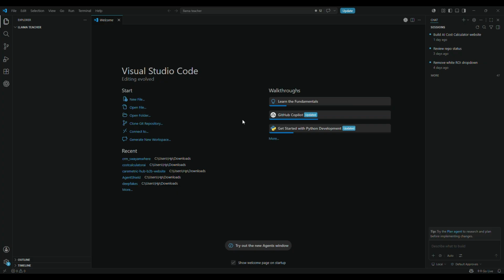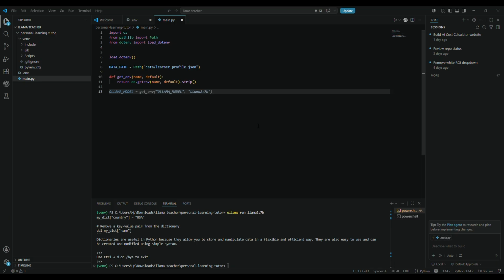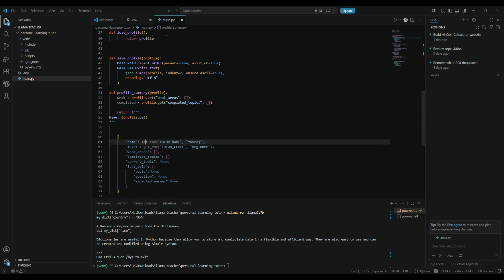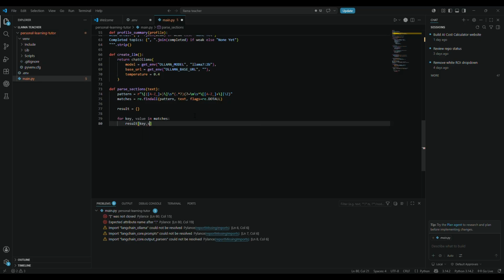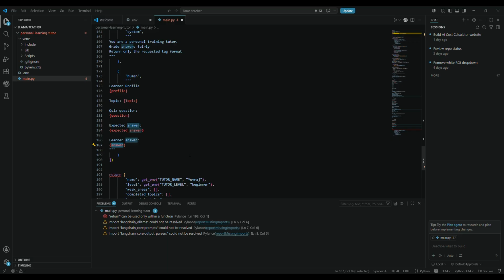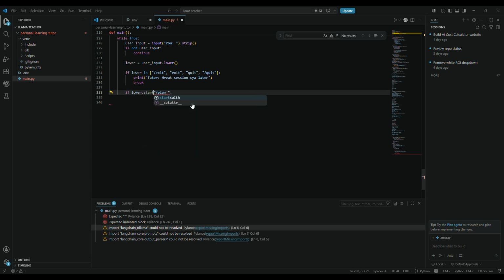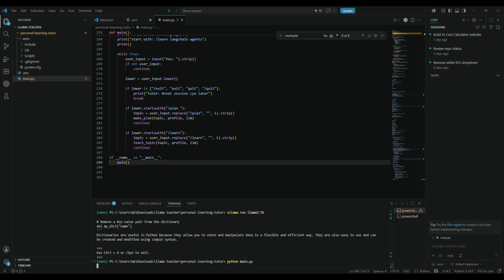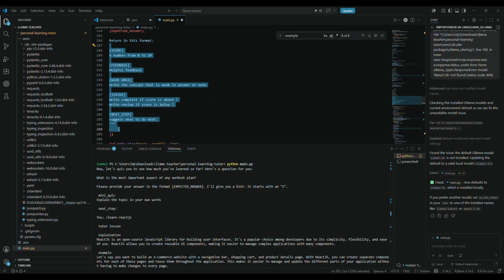Build Your Own AI Tutor Using Llama 7B… and Run it Locally 🤯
What if you could build your own personal AI tutor that runs on your laptop, answers questions, explains concepts, and helps you learn anything without paying for OpenAI API calls?

In this video, I build a Personal Learning Tutor Agent using Llama 7B, LangChain, and a locally hosted LLM setup.

This is not just another chatbot tutorial. We are building an AI tutor that can understand what you ask, respond like a helpful teacher, and show how local AI agents actually work behind the scenes.

In this build, you will learn:

How to run Llama 7B locally
How to connect a local LLM with LangChain
How to create a simple AI tutor agent
How prompts control the tutor’s behavior
How local AI can replace paid APIs for learning projects
How to structure a real beginner-friendly AI agent project

This is perfect if you are learning AI agents, LangChain, local LLMs, or want to build your first real AI project without spending money on tokens.

By the end of this video, you will have your own local AI tutor running on your machine.

Watch till the end because this is one of the simplest ways to understand how AI agents actually work.